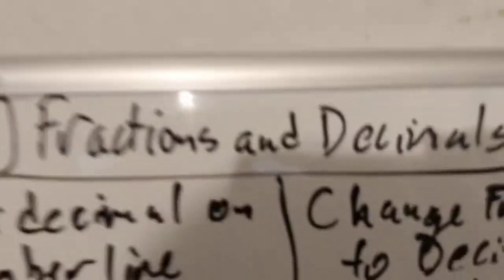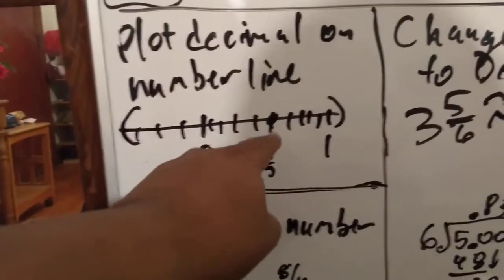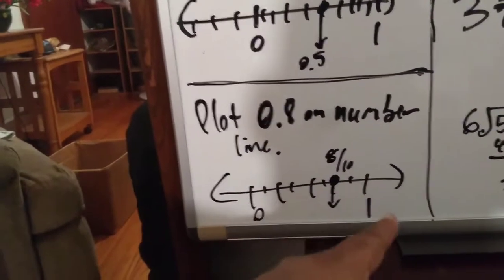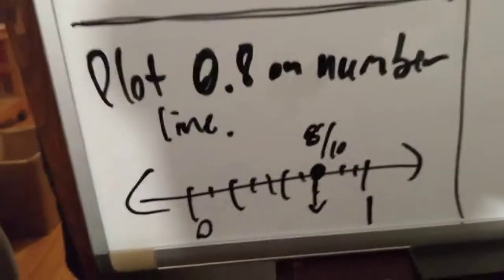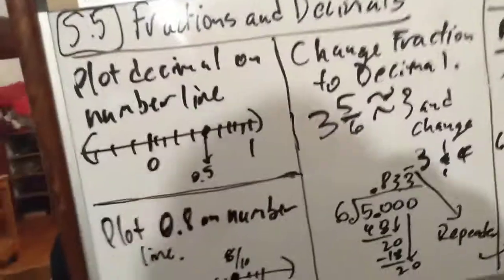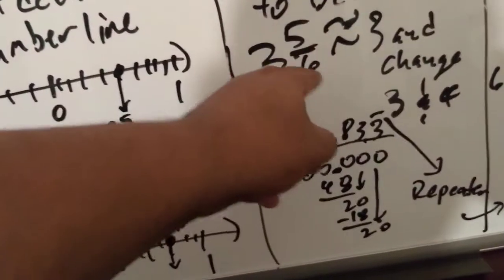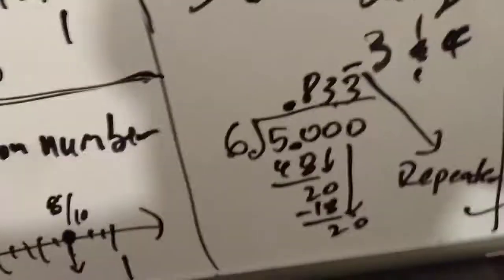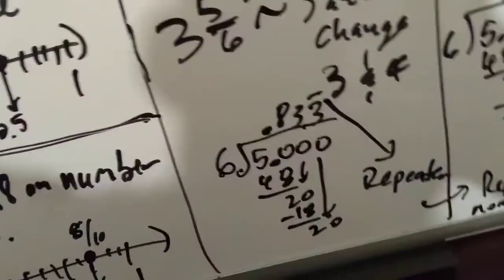Stanley Pitchford 5 5 Fractions and Decimals part 1 snippets 1